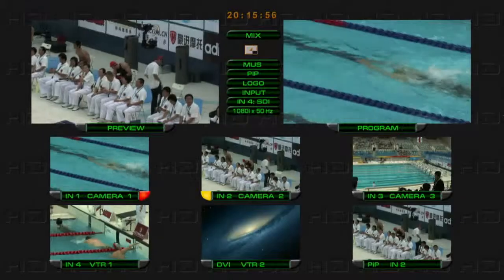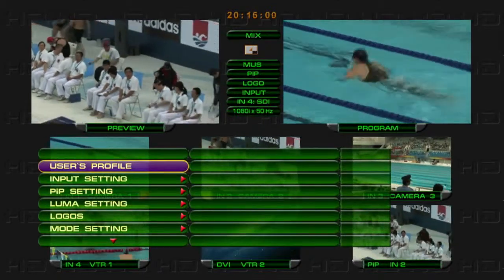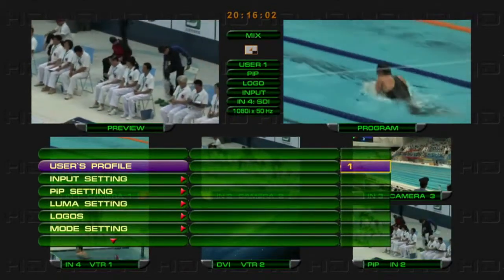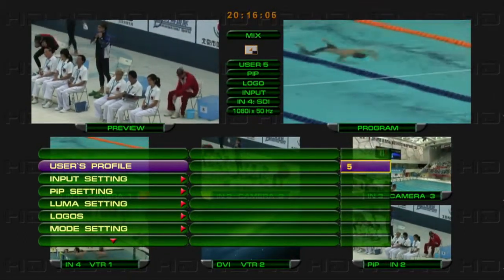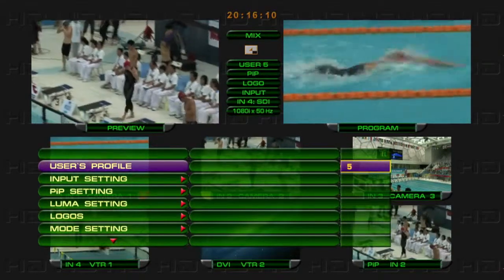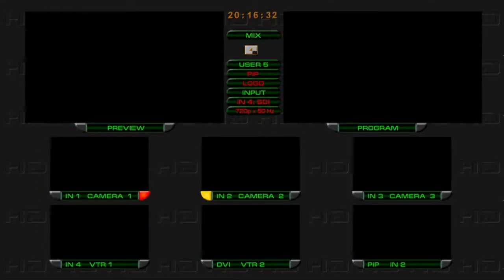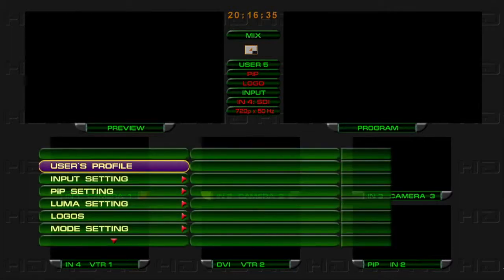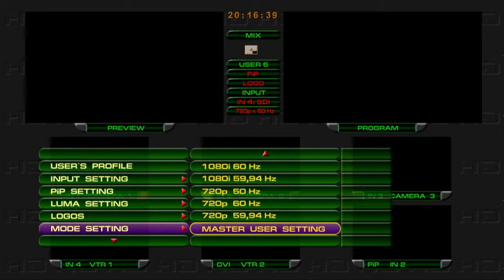datavideo HS-2000L HD 5-CH Portable Video Studio 09/15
This video is about User-customized settings and restore the factory default.